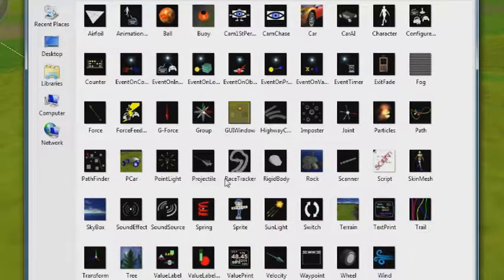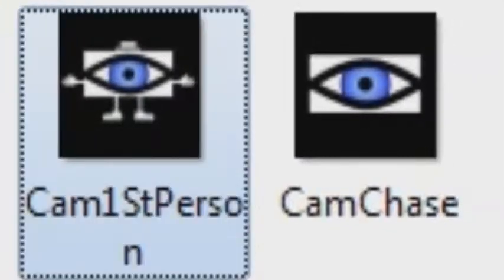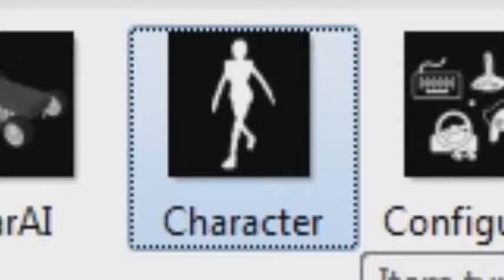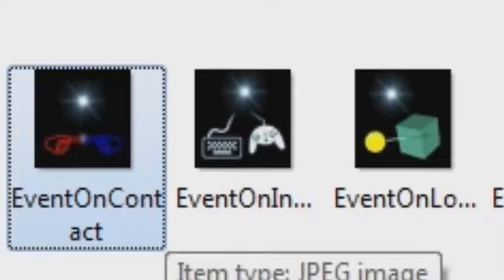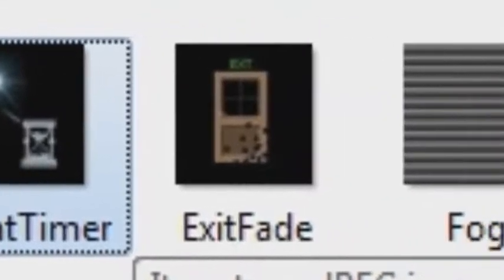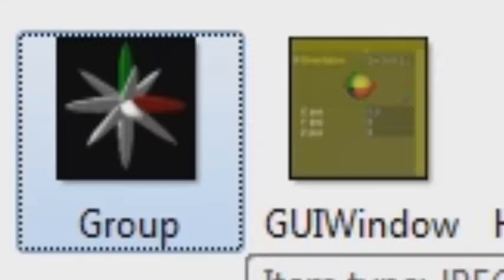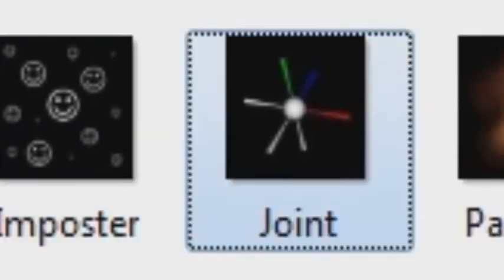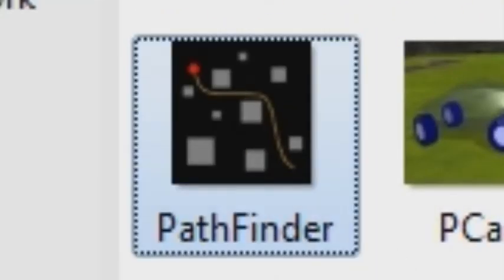3D Rad Lesson 3 - "Exploring the Toolbox" (1/2)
- Click the Download button